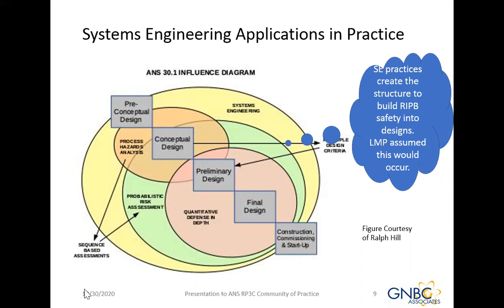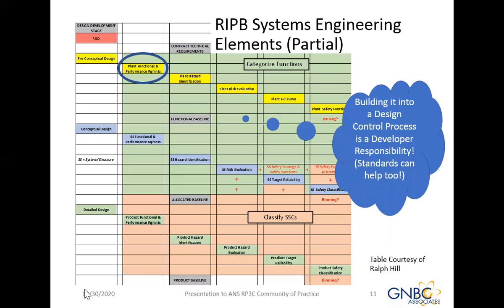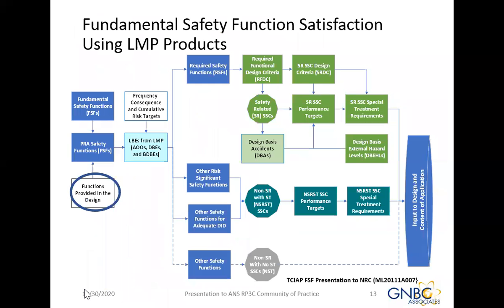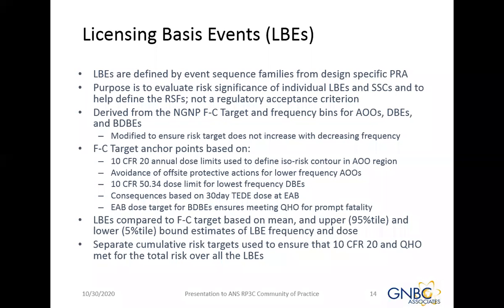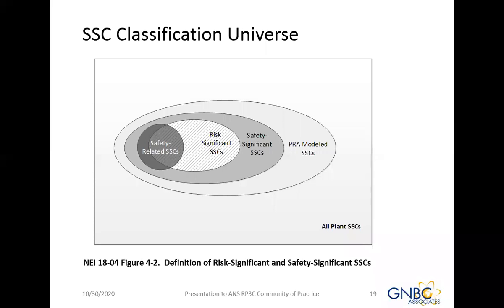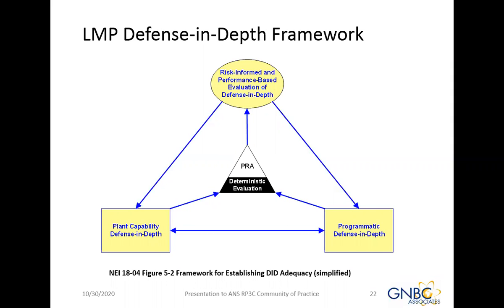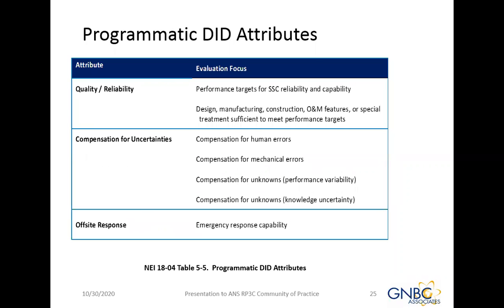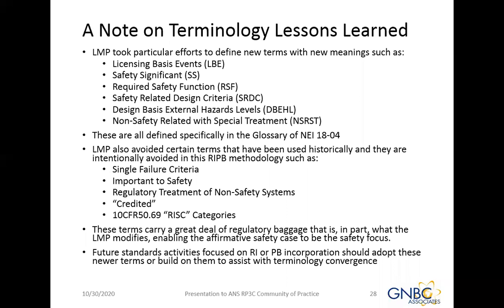LMP-A System Engineering Approach to RIPB Design 10-30-20 by Ed Wallace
This video is a presentation of the American Nuclear Society's Risk-informed, Performance-based Principles and Policy Committee (RP3C) Community of Practice held October 30, 2020.